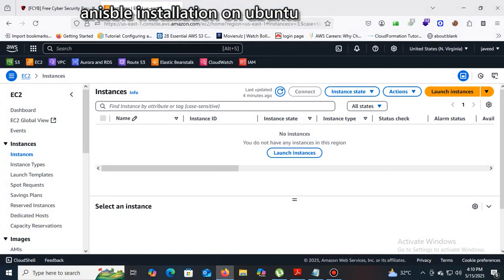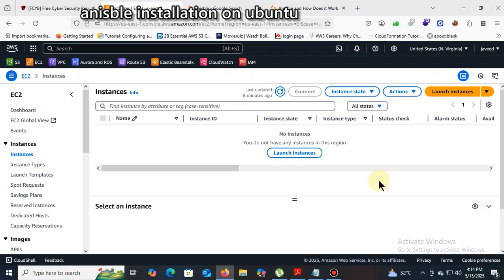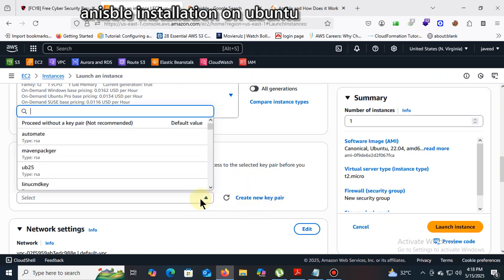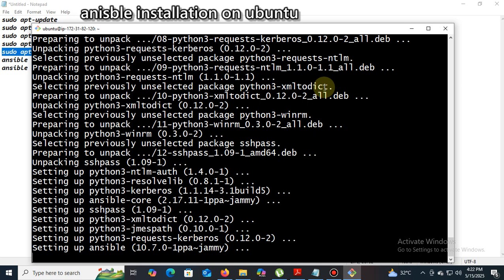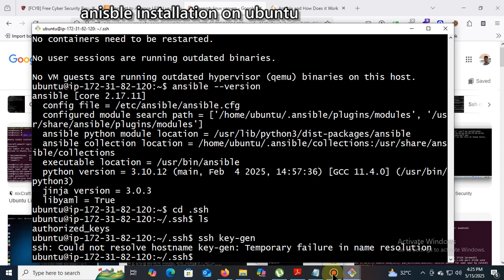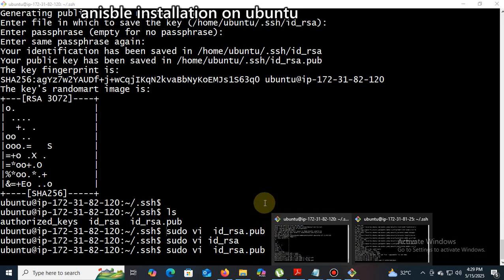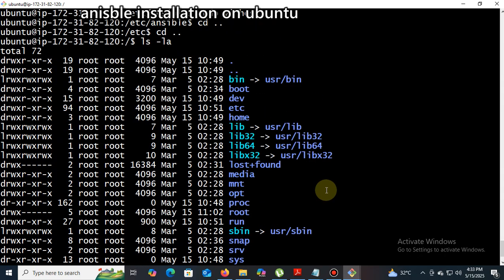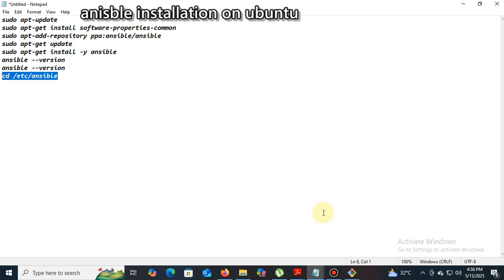STOP Wasting Time! Master Ansible Automation in 7 Days on Ubuntu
🌟 Discover how to efficiently **Ansible install on Ubuntu** in this step-by-step guide! Whether you're a beginner or a seasoned pro, we'll walk you through the prerequisites, installation process, and best practices to get Ansible up and running on your Ubuntu system. ⚙️🔥 By the end of this video, you’ll be equipped with the know-how to automate your IT tasks like a pro! 📩✨ Questions or experiences with Ansible? Share them in the comments below! Let's embark on this automation journey together!

Anisble commands:
sudo apt-update
sudo apt-get install software-properties-common
sudo apt-add-repository ppa:ansible/ansible
sudo apt-get update
sudo apt-get install -y ansible
ansible --version
ansible --version
cd /etc/ansible
cd .ssh
ssh-keygen